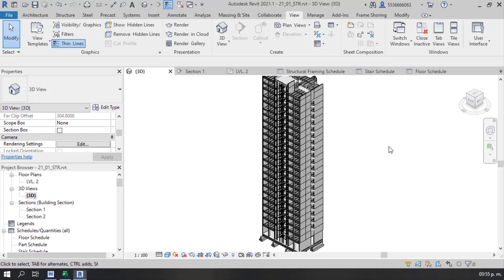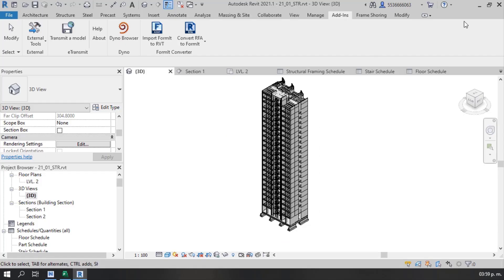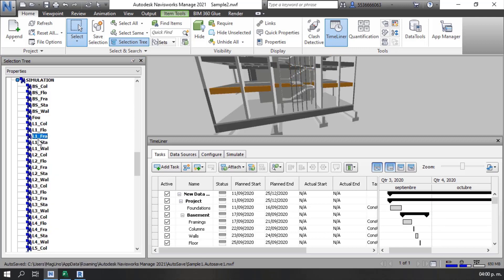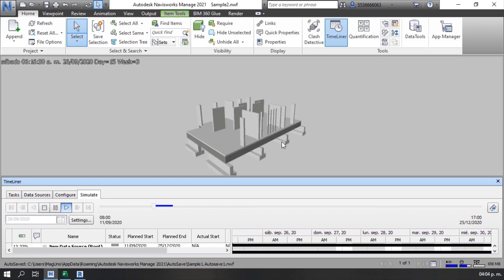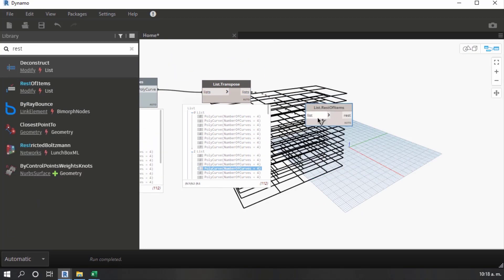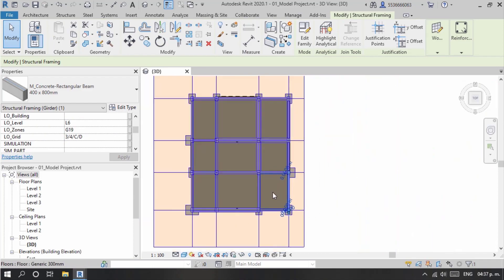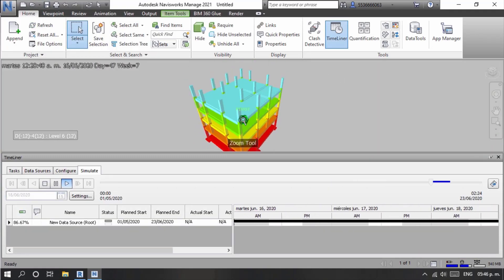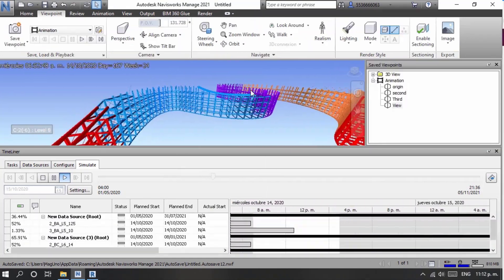23_Creating Express 4d Simulations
Upwork Project 23_Enrique Galicia
ToolSet for Creating Express 4d Simulations